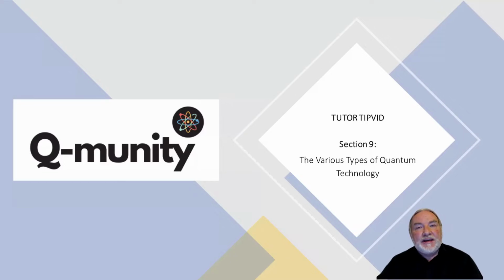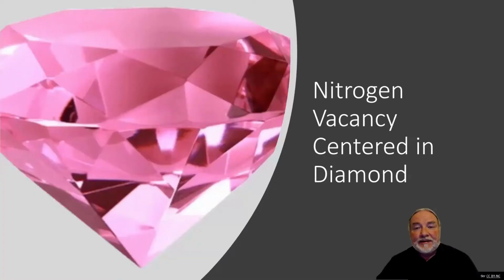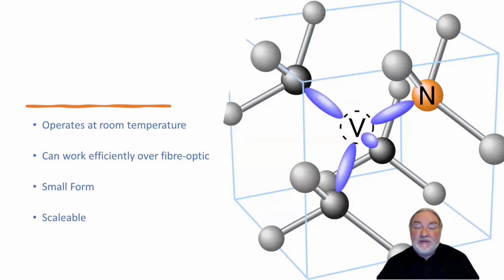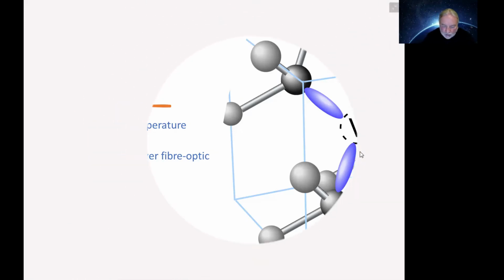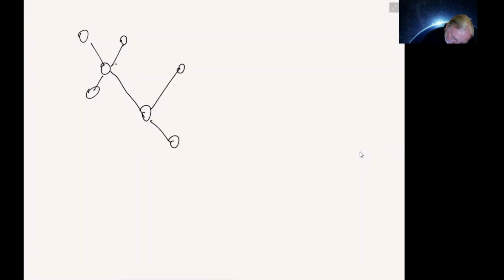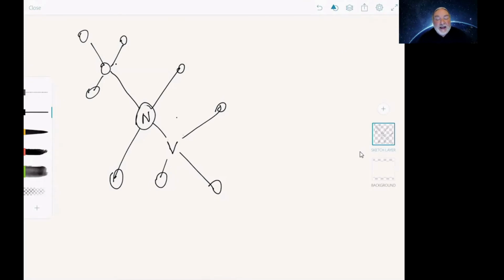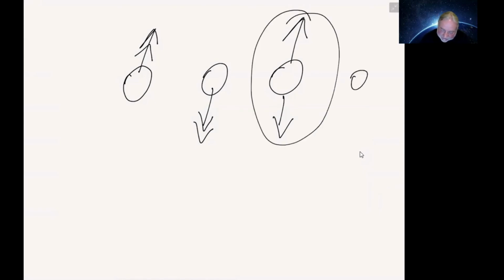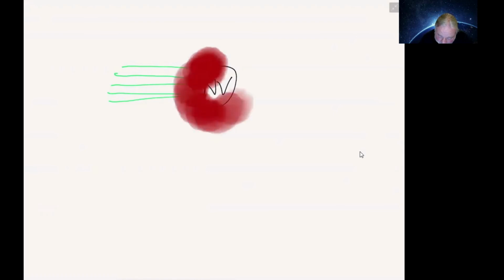Q-munity Tutor TipVid Section 9 The Various Types of Quantum Technology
This video discussed the NV Centered Technology in diamond.  It outlines the advantages of this type quantum technology in comparison to the others and explains how it actually works.